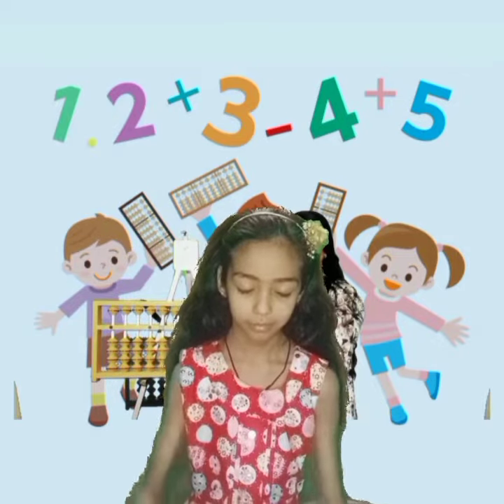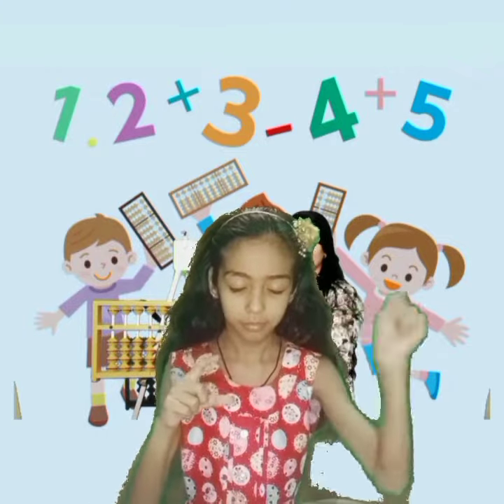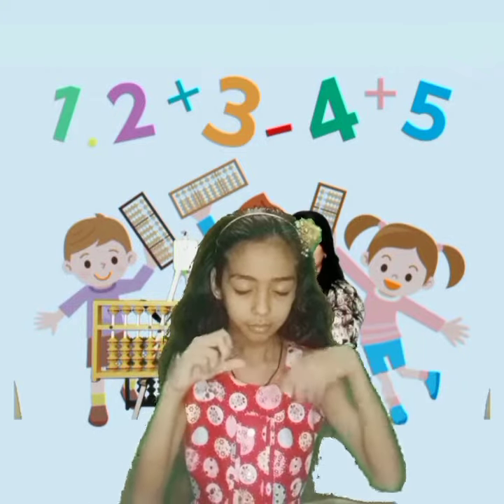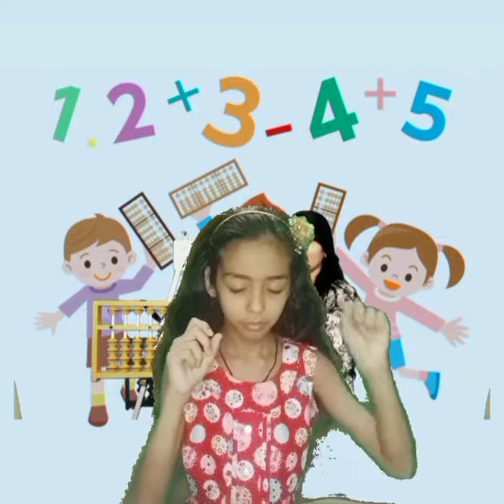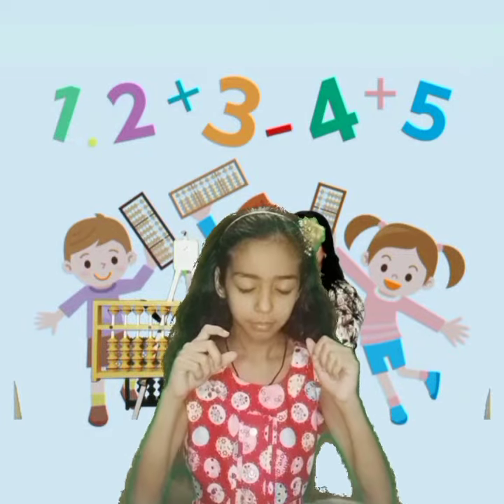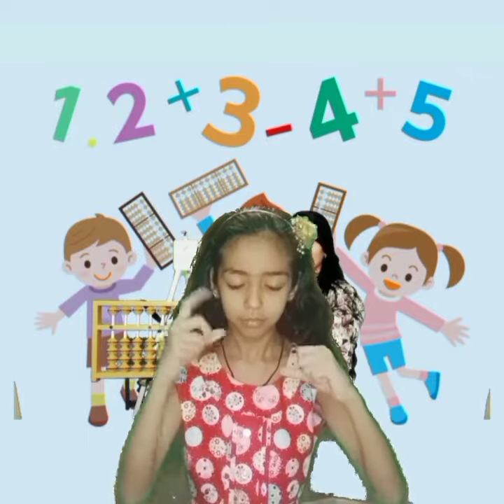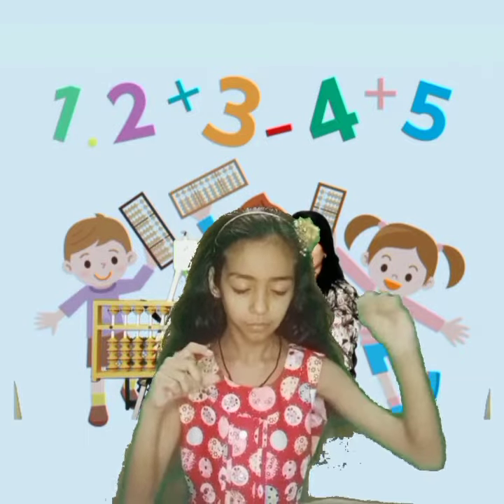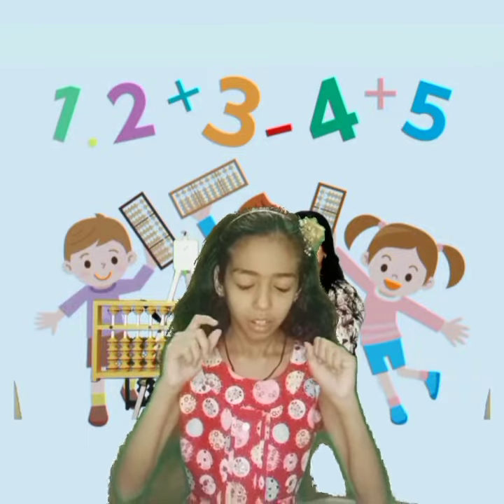Abacus fast calculation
Abacus fast calculation.  Hi This is Rosy i am a government ISO certified Abacus teacher.

Abacus is an educational program designed to develop and enhance mental calculation skills in children. The program utilizes the ancient tool called the Abacus, which is a calculating device that helps children visualize and manipulate numbers.

Abacus training has been practiced for centuries and is known to improve concentration, memory, problem-solving abilities, and overall mathematical aptitude. UrbanPro Abacus takes this traditional method and combines it with modern teaching techniques to create a comprehensive learning experience.

The Abacus consists of a series of rods or wires, with beads that can be moved back and forth. Each bead represents a specific value depending on its position on the rod. By manipulating the beads on the Abacus, children learn to perform mathematical operations such as addition, subtraction, multiplication, and division.

Abacus program offers structured courses that cater to children of different age groups and skill levels. The curriculum gradually progresses from basic concepts to advanced calculations, ensuring a systematic and holistic learning approach. Trained instructors guide students through the course, providing personalized attention and support.

By learning Abacus, children not only develop strong mental math skills but also gain a deeper understanding of numbers and mathematical concepts. The program fosters critical thinking, logical reasoning, and analytical skills, which are valuable for academic success.

 it seems like you're interested in the  Abacus program. Participating in the program can provide you with a solid foundation in mental math and arithmetic. You'll have the opportunity to improve your concentration, memory, and problem-solving abilities, all while gaining a greater understanding of numbers and mathematics.

Whether you're a beginner or already have some knowledge of Abacus, the UrbanPro Abacus program can offer you a structured and effective learning experience. With the guidance of trained instructors, you'll be able to enhance your mathematical skills and set a strong foundation for future academic achievements.

Abacus classes level 1 to 8 Online and Offline __________________________
# Rosy

you can review my profile on urban pro with this link